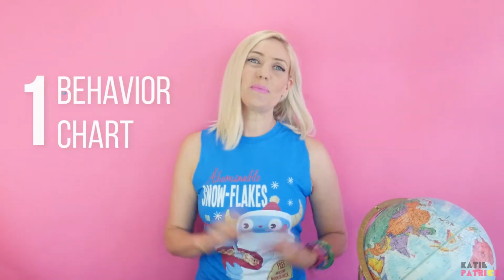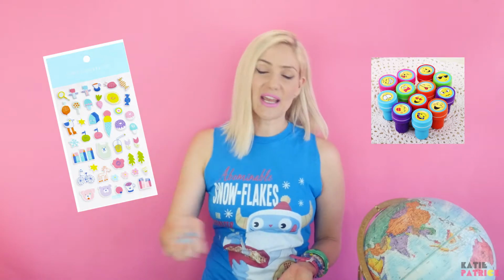Five Easy Low Tech Gamification Techniques | Katie Patrick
In this video, Katie Patrick teaches you FIVE easy gamification techniques you can apply to your social or environmental cause with a pen and paper.

Get more free resources on how to use gamification and behavioral science to improve the adoption of your environmental and climate programs:

♻️ Zerowastify on Kindle